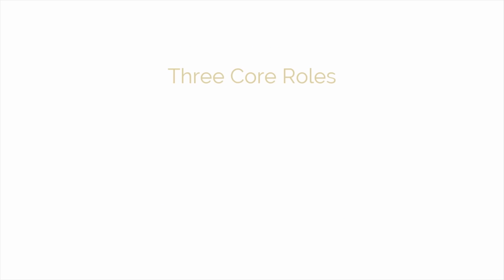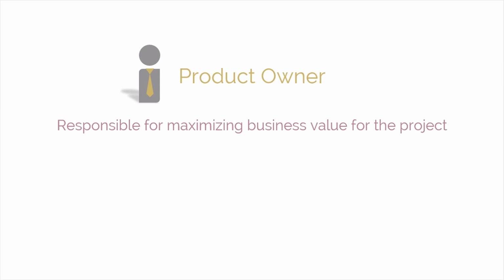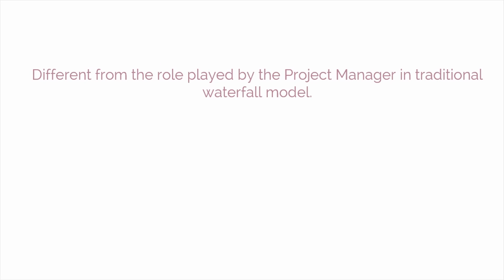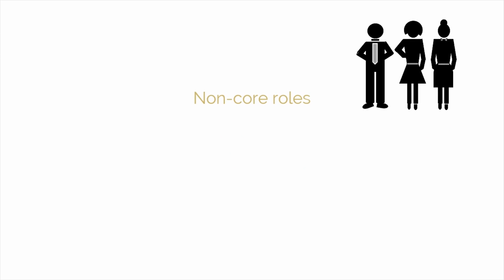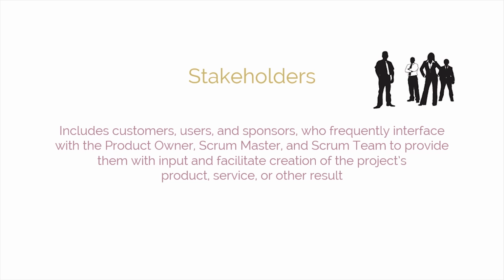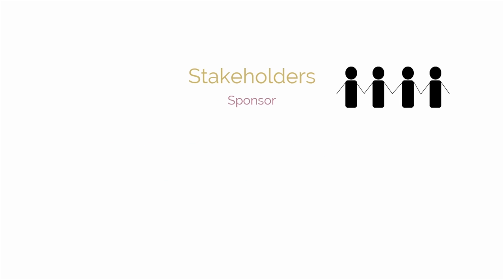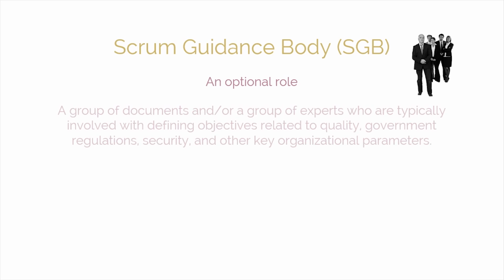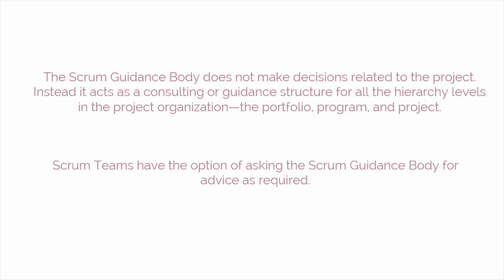Scrum Developer C03M02 Scrum Project Roles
The Second Module of the Organizations chapter is the Scrum Project Roles.This section covers all the key core and non core roles associated with a Scrum project.